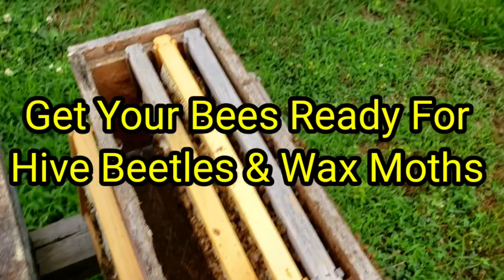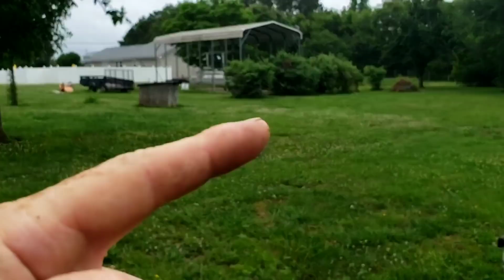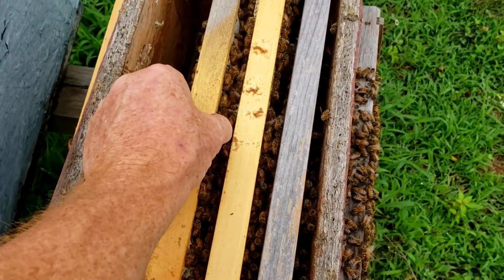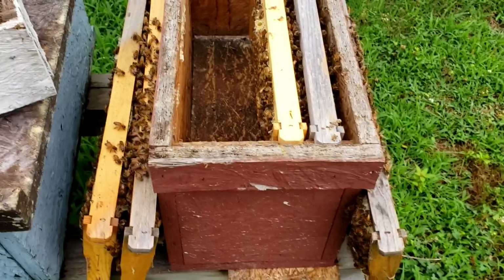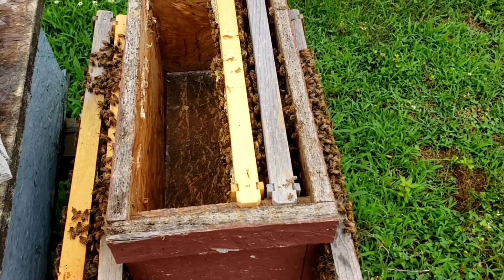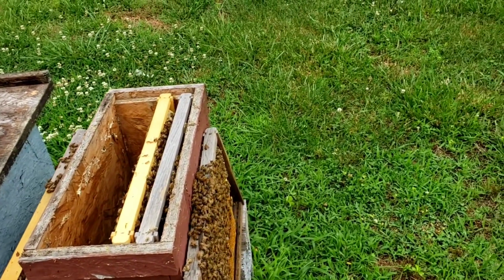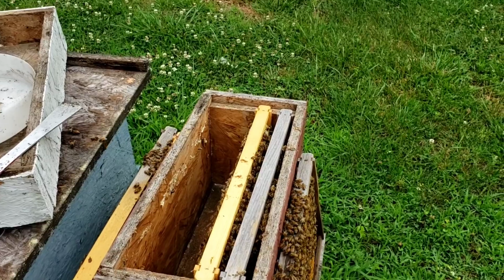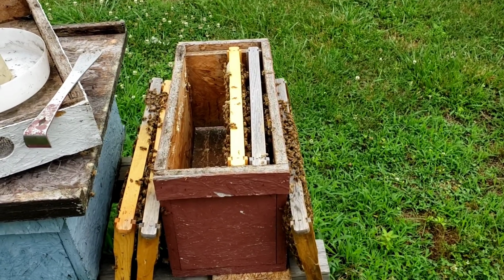Get Your Bees Ready For Hive Beetles & Wax Moths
Get Your Bees Ready For Hive Beetles & Wax Moths is a YouTube beekeeping video explaining what you need to do to prepare for the hive beetles and wax moths. Checkbout our Facebook page for beetle barn bait.

Guardians
Beetle Traps for Entrances – Barnyard Bees

Click here to order The Bee Funnel
Bee Funnel – Barnyard Bees

Click here to give us a review
BarnYard Bees Inc would love your feedback. Post a review to our profile.

2 frame nuc measurments.
Bottom board is 5"x 21"
Sides 10 1/4  x 19 3/4"
Front 3 1/2" x 8 3/4"
Back 3 1/2" x 9 1/2.

5 frame nuc measurments.
Bottom board is 9"x 21"
Front 7 1/2" x 8 3/4"
Back 7 1/2" x 9 1/2.

Top feeder box
Bottom 10 1/2" x 20"
Sides.    3 1/2" x 20"
Ends.     3 1/2" x 12".

 All of these measurements are based on assembling with 3/4" material such as Advantech...

Beekeeping news is Brushy mountain bee supply is going out of business, and Kelly bee is merging with mann lake bee supply. Barnyard bees can help supply you with anything and everything pertaining to beekeeping.
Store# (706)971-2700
 Barnyard bees has everything and anything pertaining to beekeeping.  So anyone needing beekeeping supplies we have them at a very competitive price.

Click above to order 2021 Three pound packages, 5 frame nucs,  anything and everything pertaining to beekeeping beetle barns, beetle blasters, mite strips, woodware, frames, Mated Italian queens,  tools, bee suits, Barnyard Bees apparel T shirts, hoodies, tank tops, baseball ts, medication, hive kits, ultra bee pollen, honey. Also ask about our wholesale prices on honey,and beekeeping products. equipment we have it at

2 frame nuc measurments.

5 frame nuc measurments.